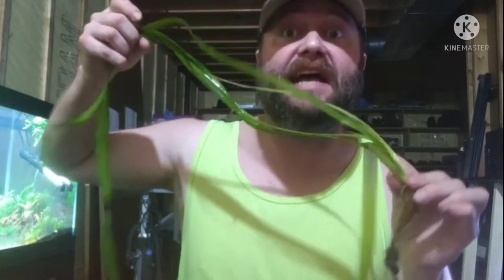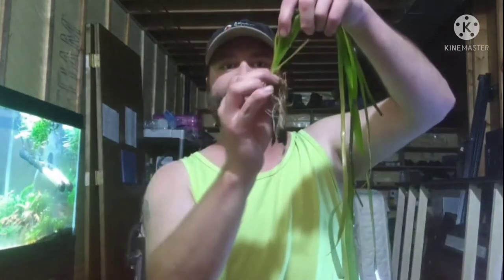Vallisneria, Aquarium Plant, Gigantea Care, Green Gold!!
This video is. description of the care, lifespan, and phases of Giant Vallisneria.